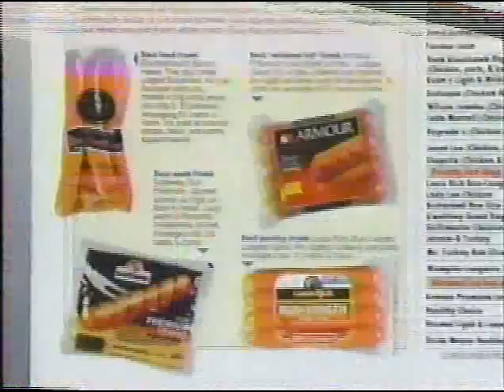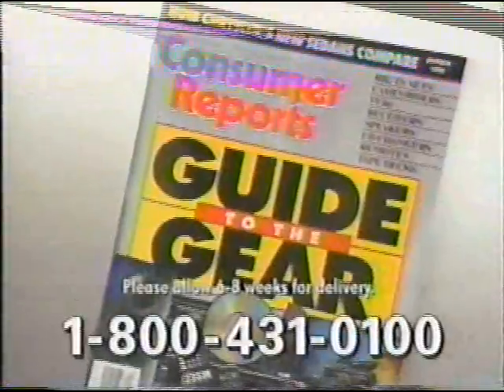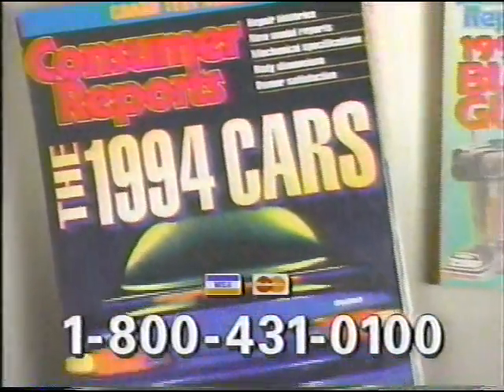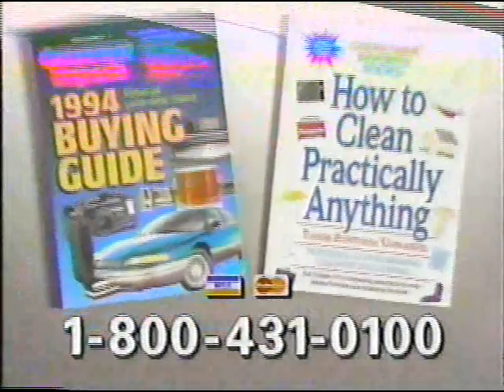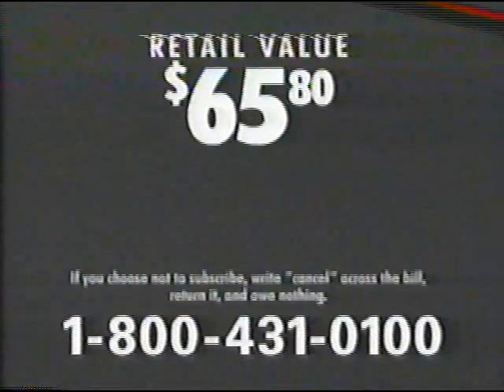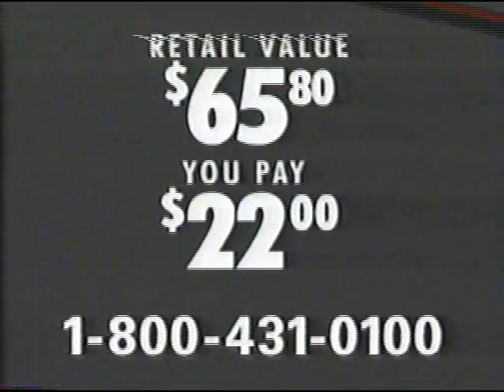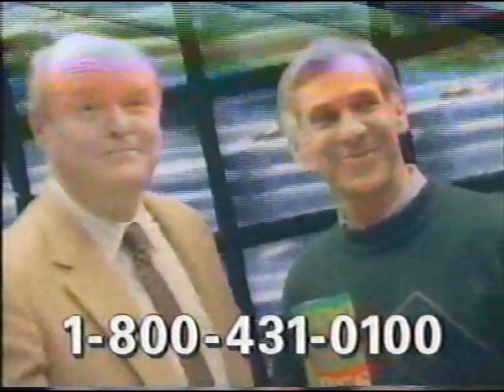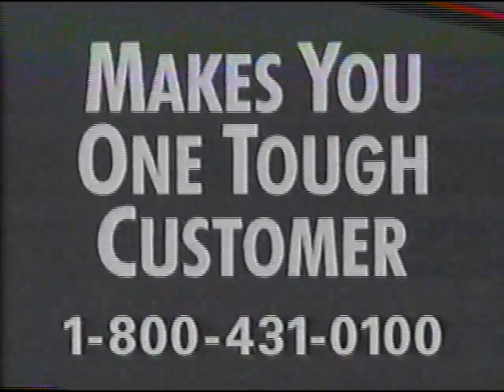1990s Commercials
1990s Commercials

Consumer Reports Magazine